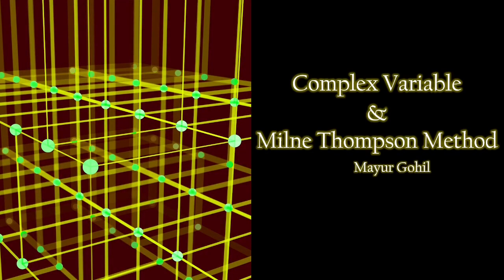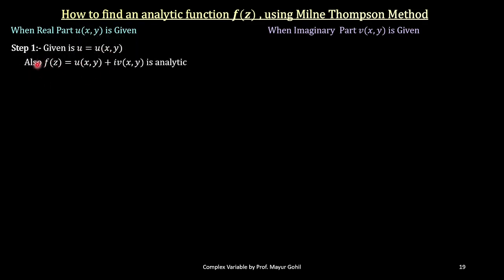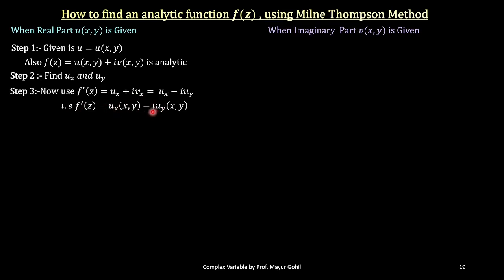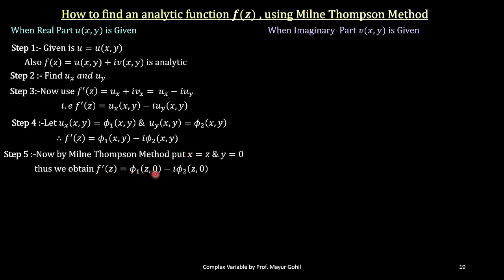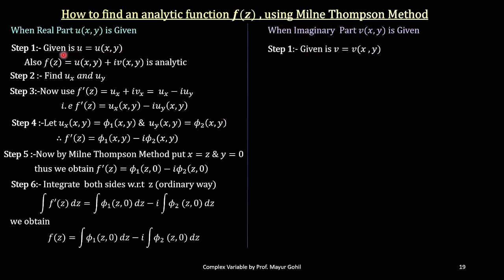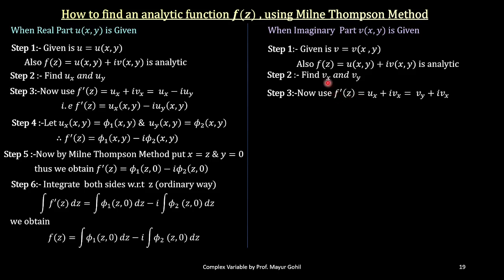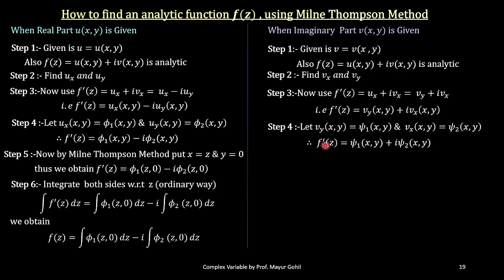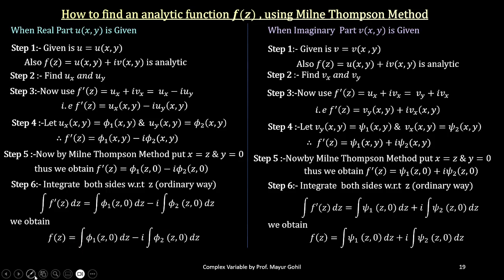Complex Variable Lec 06 Milne Thompson Method Mayur Gohil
Here I have given the main steps to solve for finding an analytic function using Milne thompson method.